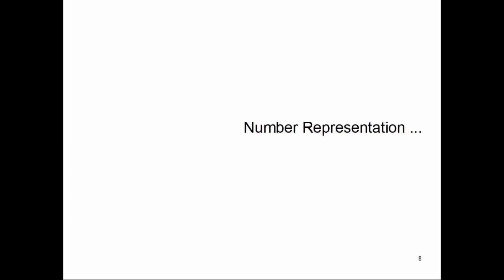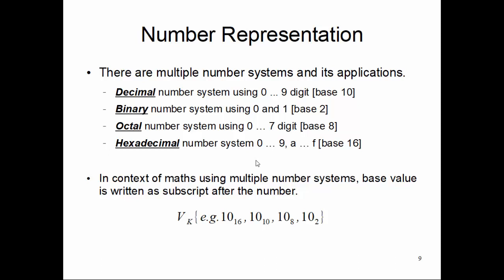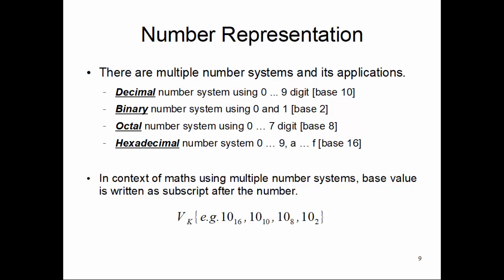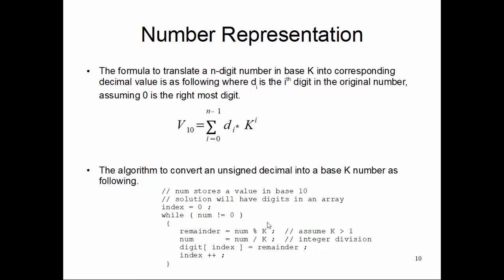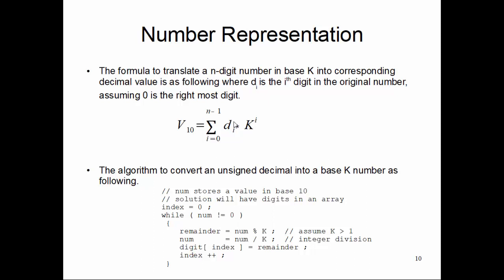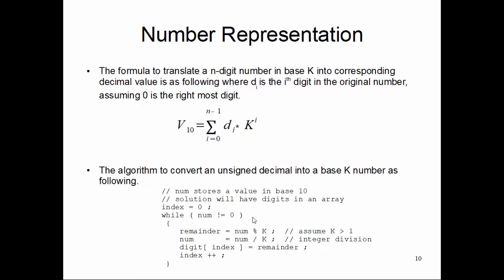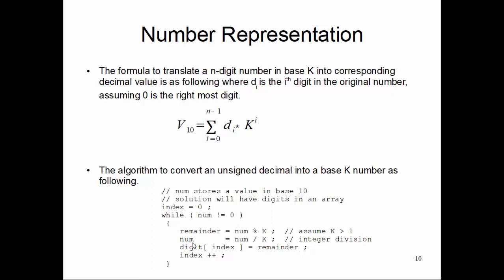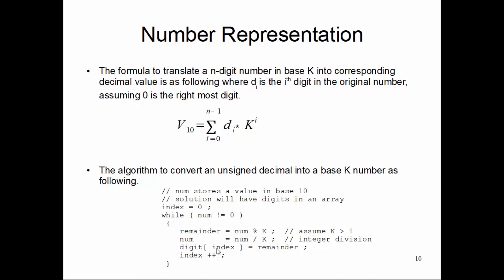CS147: Lecture 3, Part 3 (Number Representation)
This video tells about theory of number representation.